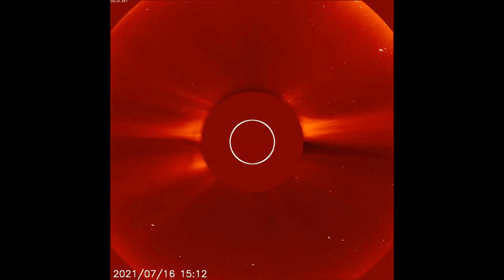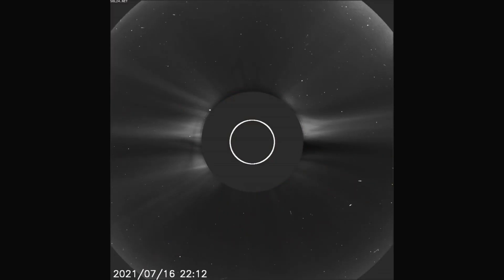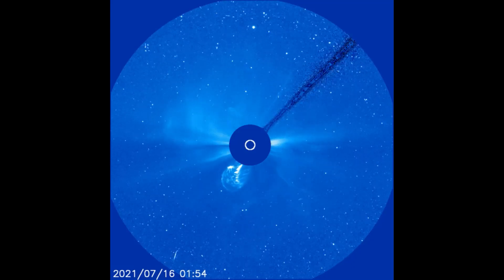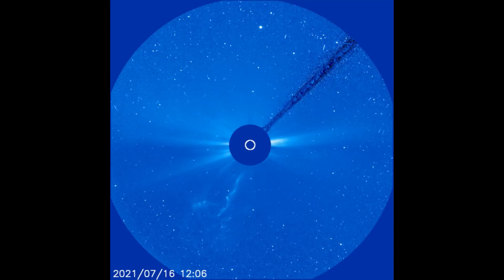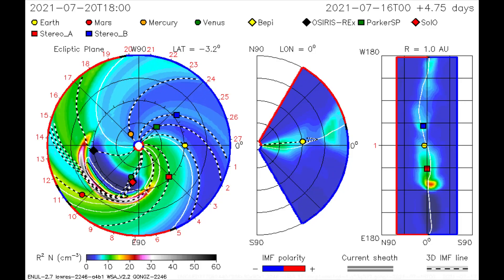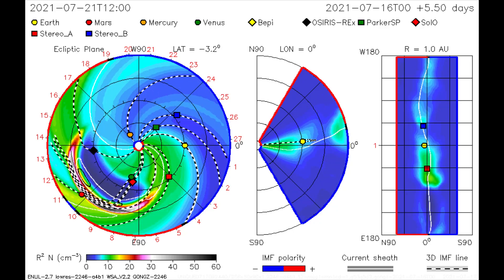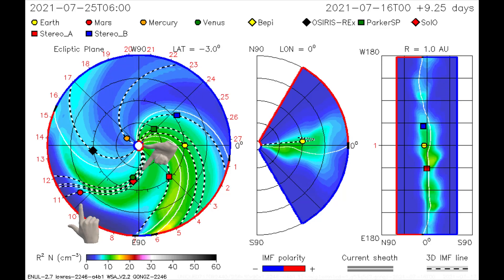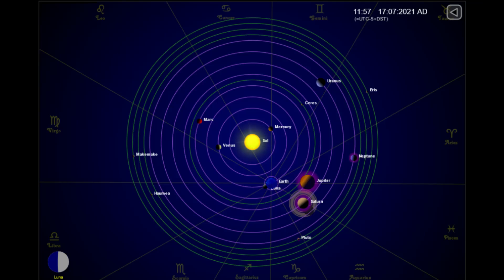Solar flare, July 17th